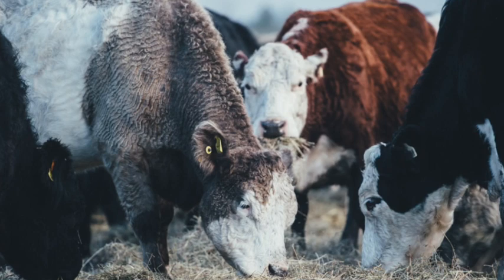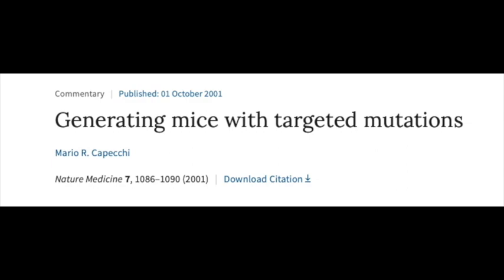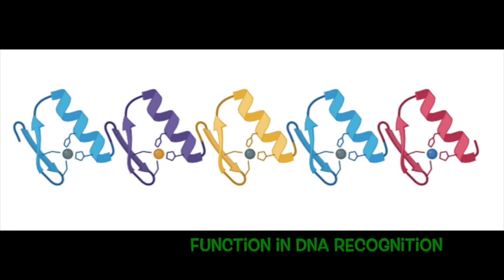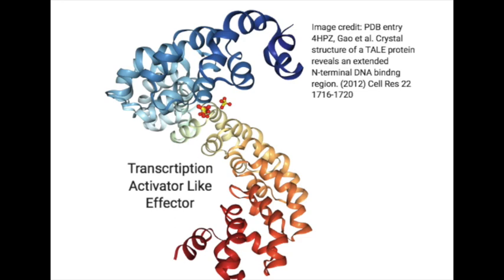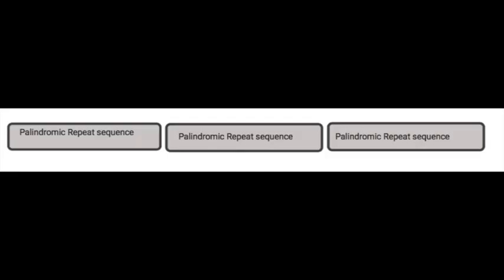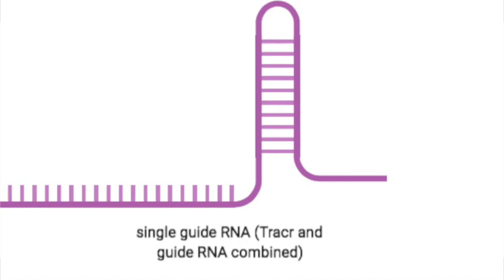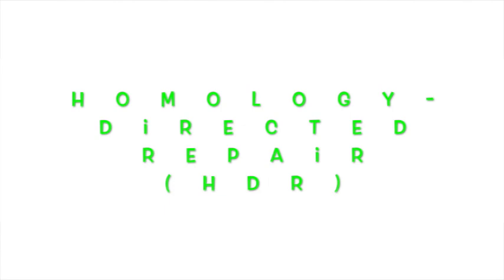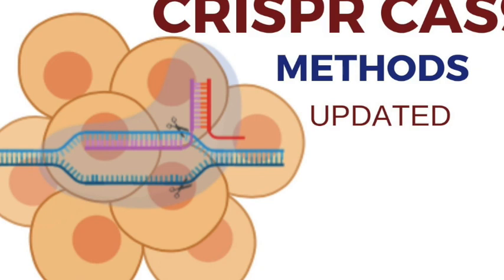📰 Unveiling Genome Editing: Evolution from Zinc Finger Nucleases to CRISPR-Cas9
Genome editing has been going on for a lot longer than you may have considered. For example in agriculture, humans intervene to accelerate the rate of editing by practices where we select for more desired properties in plants and animals.

Starting with chemically-induced, random editing in the 1920s, we are now at a stage where we can precisely edit genomes using CRISPR Cas9 to make double-stranded DNA breaks in genomes.

The CRISPR-cas9 tool is engineered from an adaptive immune response used by bacteria. It consists of a protein called Cas9 (Cas stands for CRISPR-associated), an RNA guiding sequence (called a guide RNA) and a 20 nucleotide sequence that matches the sequence in the genome that you wish to create double-stranded DNA breaks in. The entire length of the guide RNA (also called gRNA or CRISPR RNA is 100 nucleotides. The 20 nucleotide sequence (if you're using Cas from the bacteria Streptococcus Pyogenes) matches what is called a Protospacer in the genome. Cas9 from Streptococcus progenies needs three particular basepairs next to the Protospacer to signal to it that it should cut. The three nucleotides - called Protospacer Adjacent Motif (PAM) are NGG (where N is any nucleotide followed by two Guanines).

Cas9 has multiple functions:
1) it can act as a helicase and unwind double-stranded DNA
2) it can recognise particular sequences in DNA guided by the RNA
3) it can produce double-stranded DNA breaks in DNA

Here's a fascinating history of how far the scientific community have come in terms of genome editing capabilities.

*ADDITIONAL INFO:
Transcription Activator-Like Effector proteins (TALEs)  are 34 amino acid long small protein modules that read one nucleotide at a time.
Zinc fingers on the other hand, are 20-30 amino acids long and recognise a minimum of 2 or 3 base pairs at a time. This is why they're much much complex to work with than TAL Effectors.

All images have been created using the BioRender software. Find it at BioRender.com

CRISPR-Cas9, Genetic engineering evolution, DNA editing technologies, Gene editing methods, Molecular biology advancements, CRISPR-Cas9 revolution, Genome modification tools, Targeted gene editing, Precision genome engineering, Biotechnology breakthroughs, Gene therapy progress and History of genetic manipulation